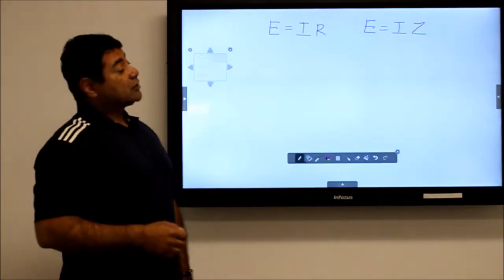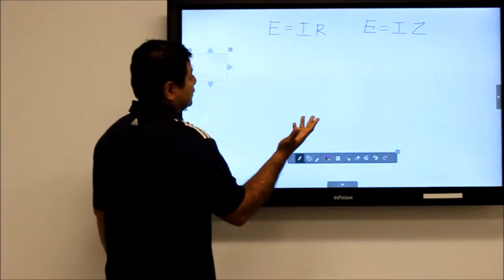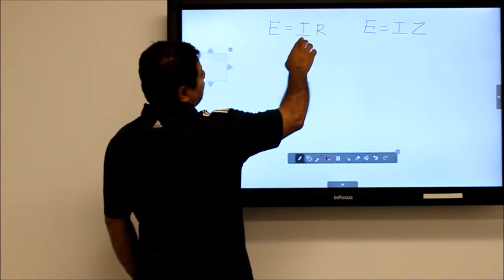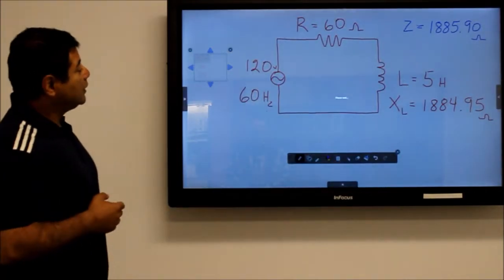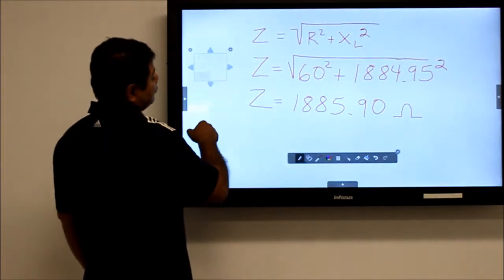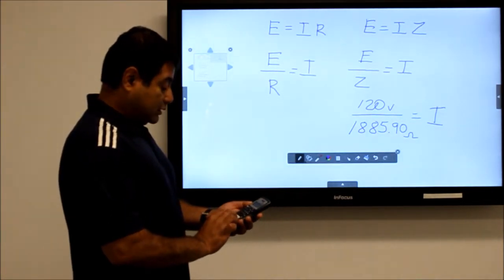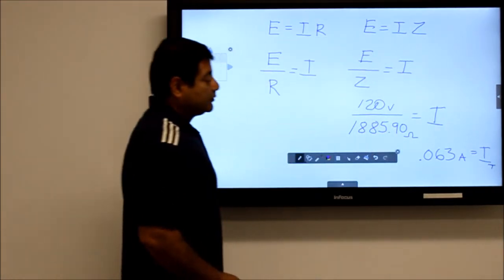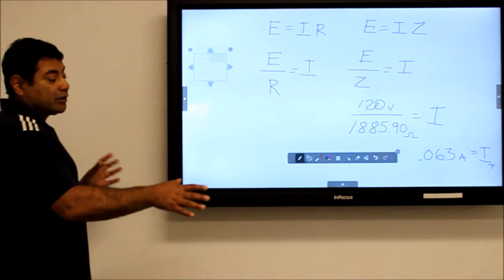Calculating Total Current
Series RL Circuit Math (PART 3 OF 7)
Calculating Total Current tutoring video.